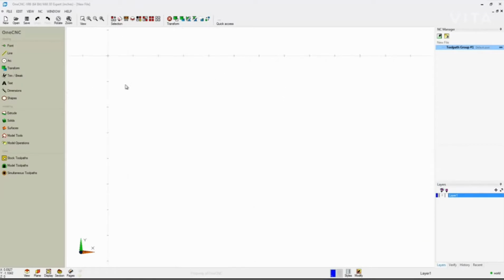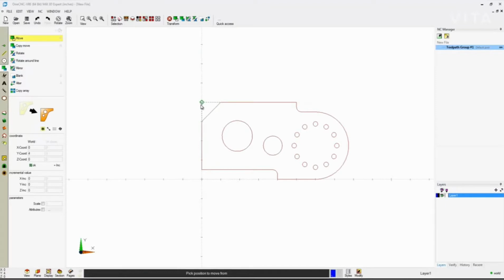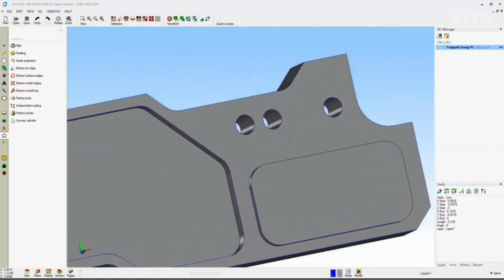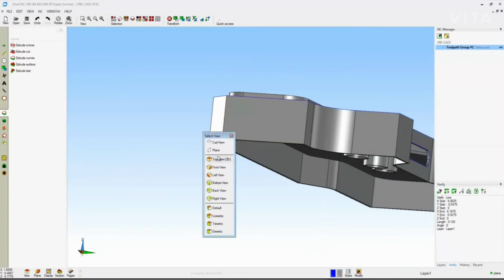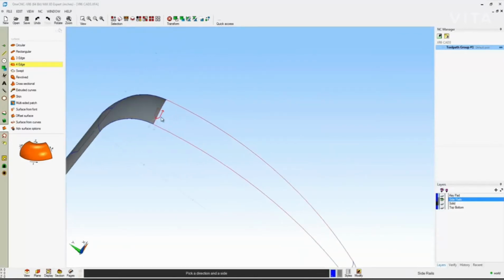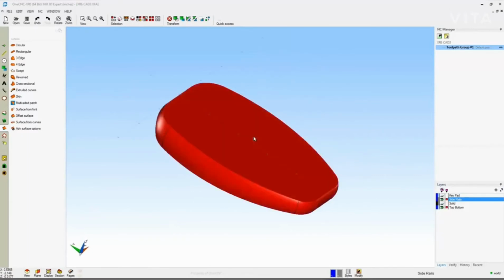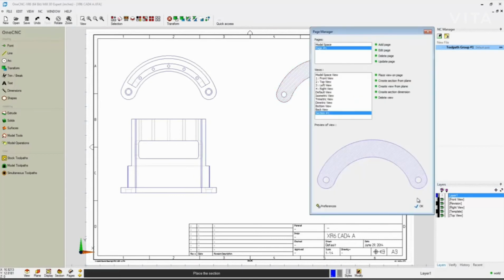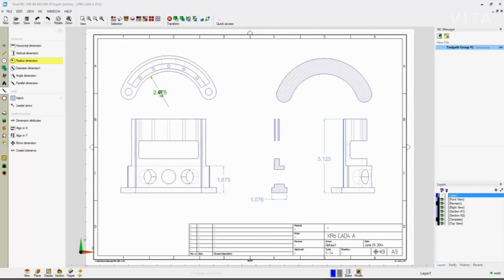[머신짱:캐드캠/공작기계] OneCNC CAD/CAM 2.5D & 3D 모델링 생성 영상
OneCNC CAD/CAM, 두산공작기계, 하딘지(미국) 공작기계 및 자동화
관련 정보를 서로 소통하고 공유하는 채널입니다.
[부산 & 울산 & 영남]

[ OneCNC캠 영남지역내 할인 특가!! ]
■ 2.5D 익스프레스 밀링
     : ₩330만원 (인상전 가격 공급)
■ 2.5D/3D(일부) 어드밴티지 밀링
     : ₩495만원 (인상전 가격 공급)
■ 2.5D/3D(일부) 프로페셔널 밀링
     : ₩750만원 (인상전 가격 공급)
■ 2.5D/3D 엑스퍼트(최상위) 밀링
     : ₩1070만원 (인상전 가격 공급)
■ 4축 & 5축 옵션 (인상전 가격 공급)
■ 모듈별 교육비 별도